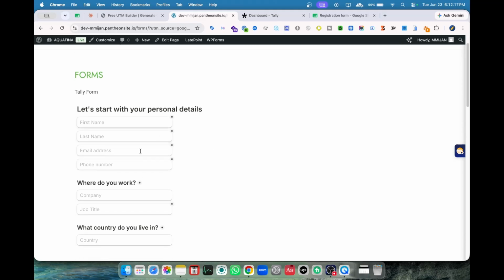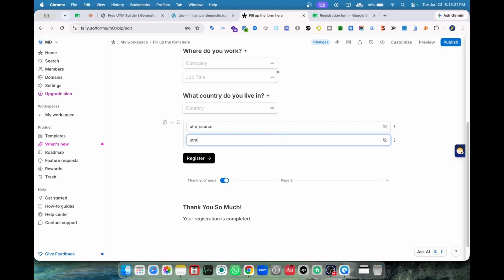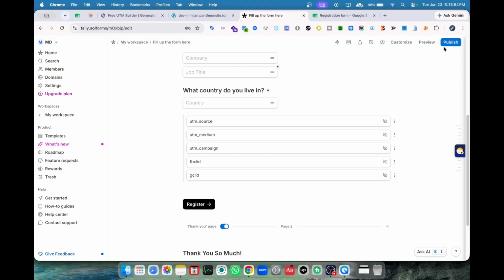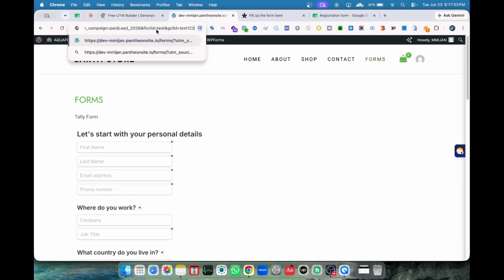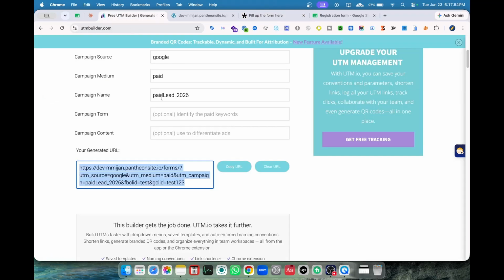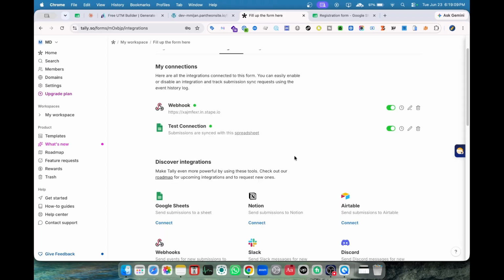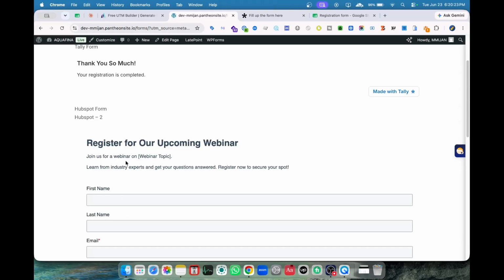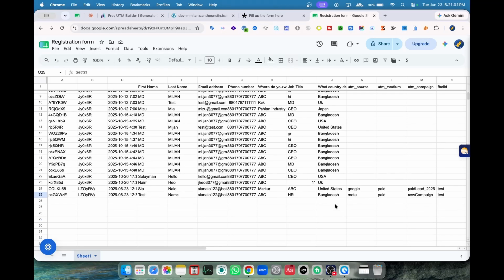How to Add Hidden Fields in Tally Form | Send Submissions to Google Sheets with UTM, FBCLID & GCLID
In this tutorial, you’ll learn how to add hidden fields in Tally Forms and send form submission data directly to Google Sheets, including important tracking parameters like UTM, FBCLID, and GCLID.

This setup is extremely useful for tracking where your leads are coming from and understanding which marketing channels are actually driving conversions.

By capturing hidden data inside your form, you can improve your lead tracking, attribution, and marketing performance analysis.

🔍 Not sure if your tracking is accurate?

I'll check your GTM, GA4, and ad platform tracking and tell you exactly what's broken.

What you’ll learn in this video:

✅ How to add hidden fields in Tally Forms
✅ How to capture UTM parameters (source, medium, campaign)
✅ How to track FBCLID and GCLID automatically
✅ How to send form data to Google Sheets

Why this is important:

✔ Track exactly where your leads come from
✔ Improve Facebook Ads and Google Ads reporting
✔ Better marketing attribution
✔ More accurate conversion tracking
✔ Helps optimize ad spend and ROI

Tools used:

• Tally Forms
• Google Sheets
• UTM parameters
• Facebook Click ID (FBCLID)
• Google Click ID (GCLID)

tally form hidden fields
tally form google sheets integration
utm tracking tally forms
fbclid tracking form
gclid tracking google sheets
tally form automation
form tracking google sheets
lead tracking with utm parameters
tally form tutorial